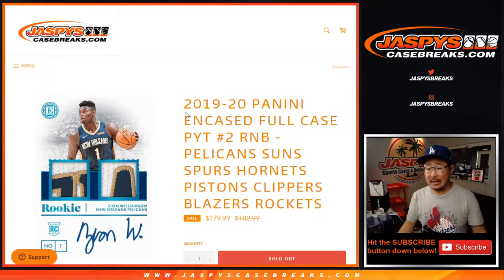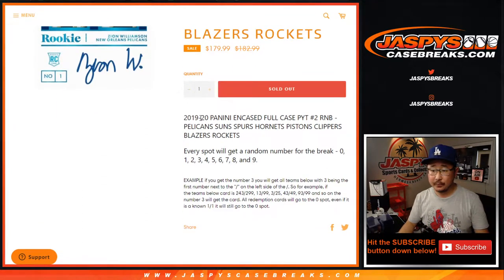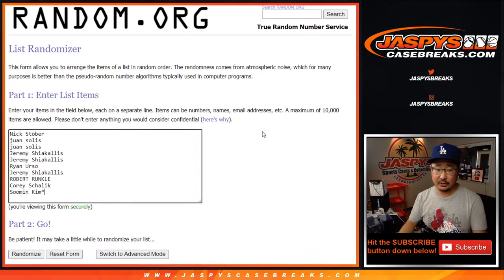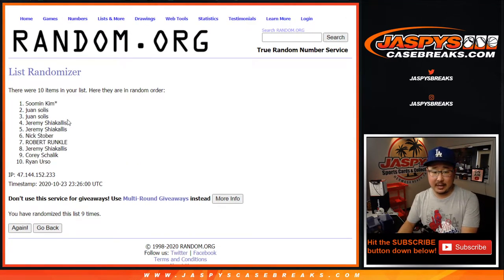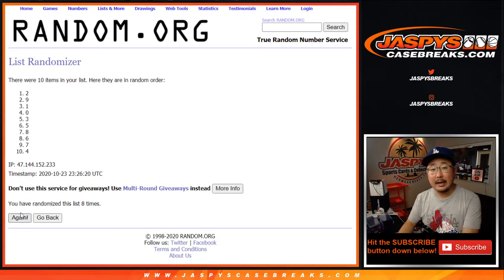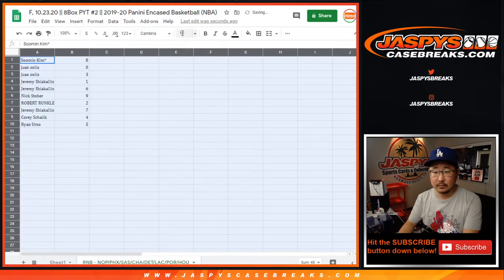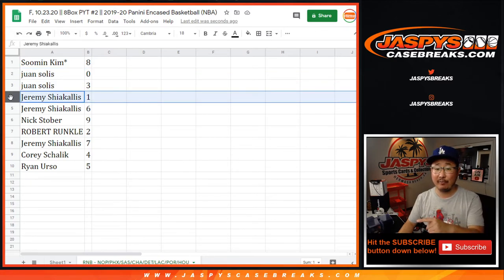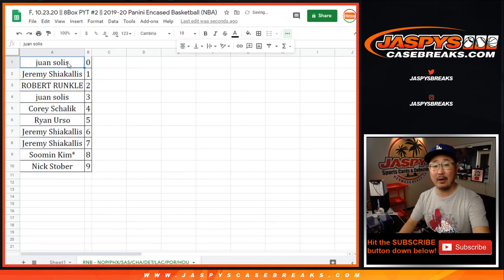RNB - NOP/etc. || F, 10.23.20 || 8Box PYT #2 || 2019-20 Panini Encased Basketball (NBA)